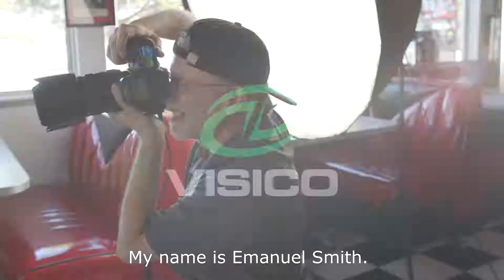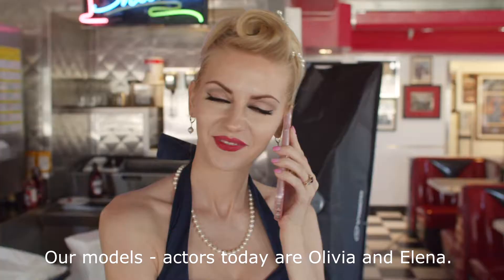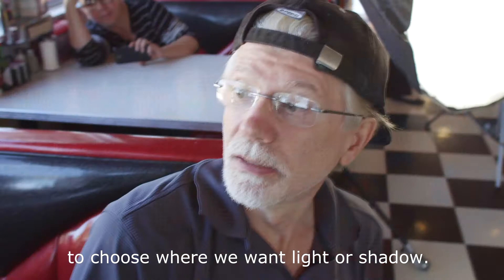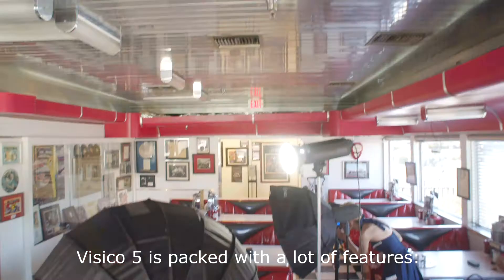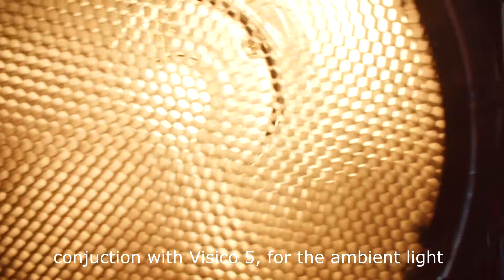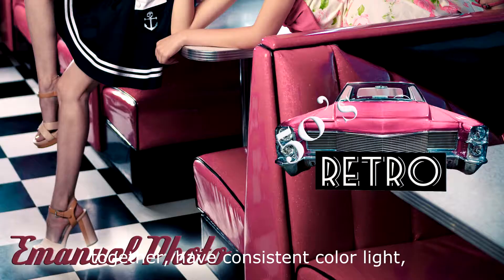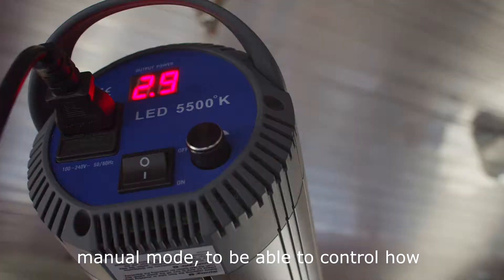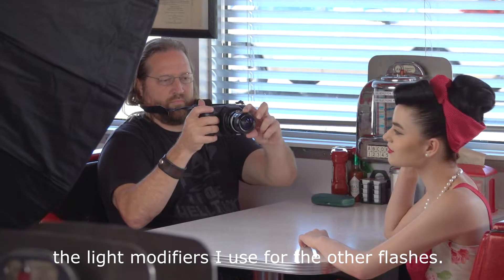Retro Photo Video Visico / Miraki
50's RETRO VIDEO PHOTO SHOOT
MIRAKI BEAUTY CARE
EMANUEL PHOTO